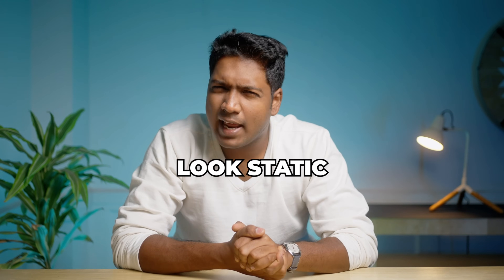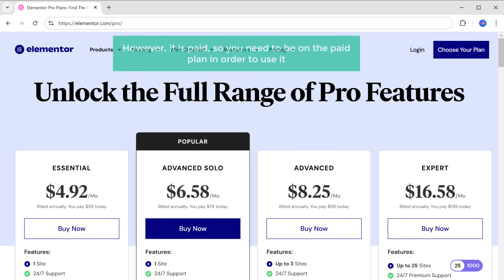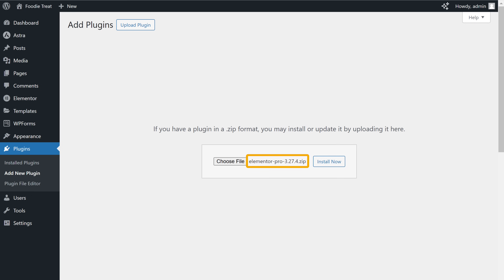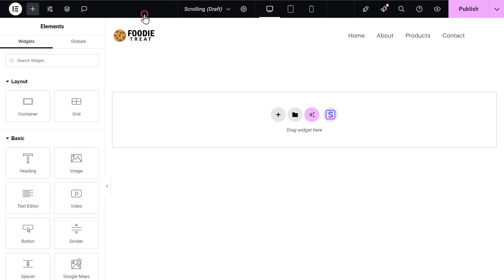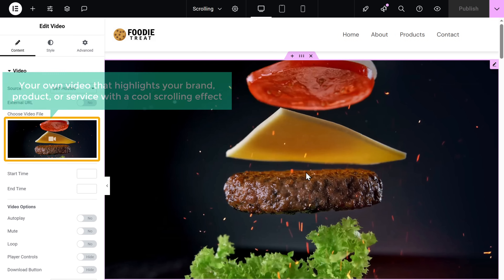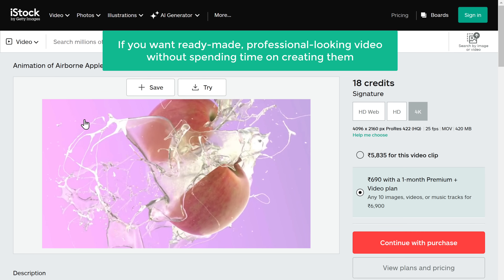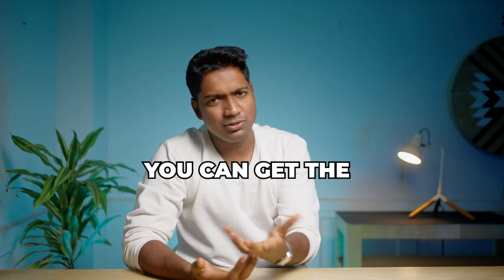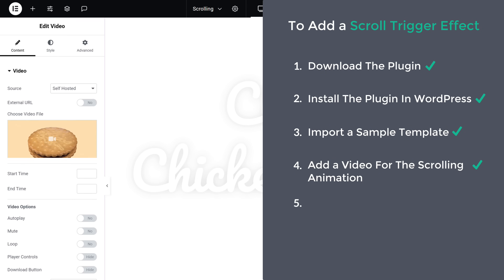How to Make Your Site Look Like Apple’s 😯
00:00 Intro

00:44 Download the Plugin

01:42 Install the plugin in WordPress

02:03 Connect website with plugin

02:28 Import a sample Template

03:46 Add Video for scrolling Animation

04:00 3 easy ways to get amazing videos

06:00 Convert video to 30 frames per second

06:48 Customize the template

Tired of static websites? We're revealing the secret to adding engaging video scroll animations to your WordPress site! Discover how to make your website dynamic and captivating without needing complex coding.

Here’s what you’ll learn:
✅ Plugin download for easy scroll animation.
✅ Quick plugin installation in WordPress.
✅ Simple website-plugin connection.
✅ Instant template preview.
✅ Effortless video integration for scrolling.
✅ 3 easy video sources.
✅ Optimizing video to 30fps for smoothness.
✅ Template customization for your brand.

By the end of this tutorial, you’ll have the power to transform your WordPress website with eye-catching video scroll animations, making it more interactive and memorable!

🎁 *Tools & Discounts*

🙌 *Officially*